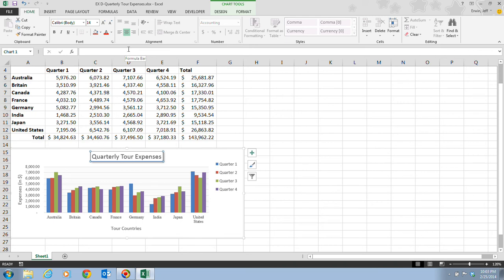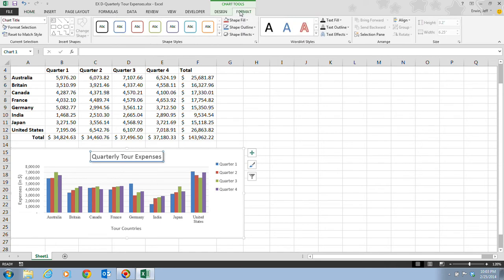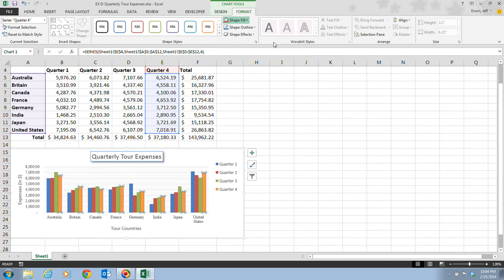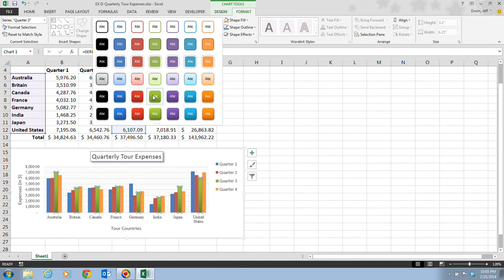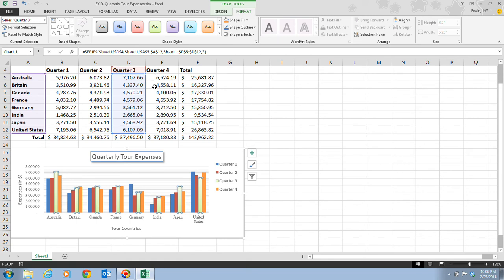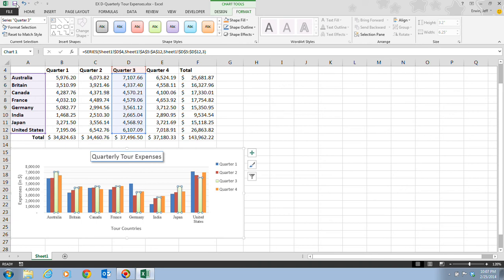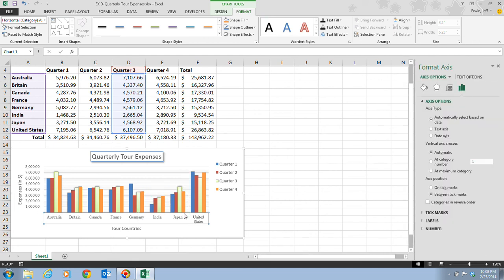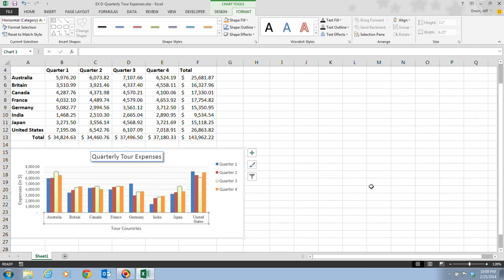Excel 2013 Unit D Video 6 - Format a Chart